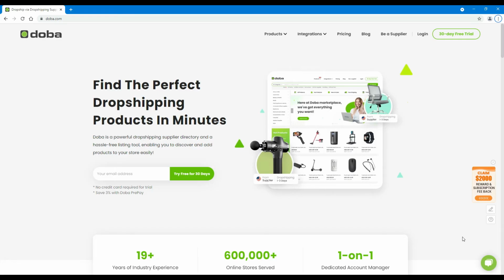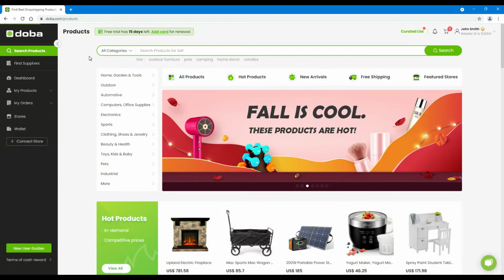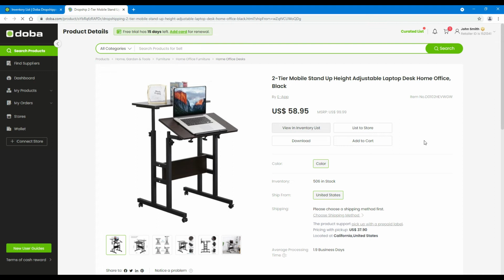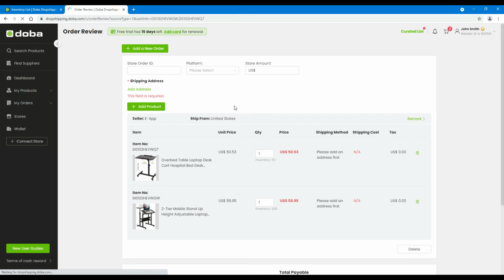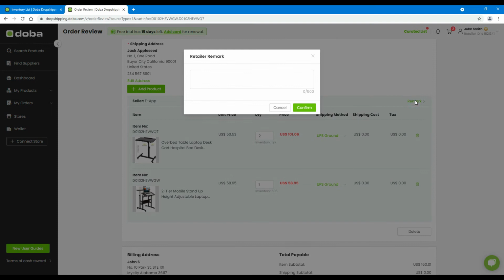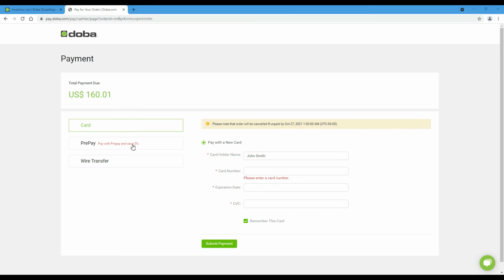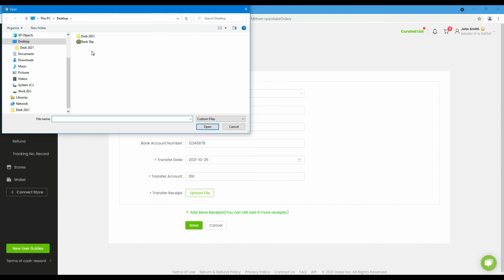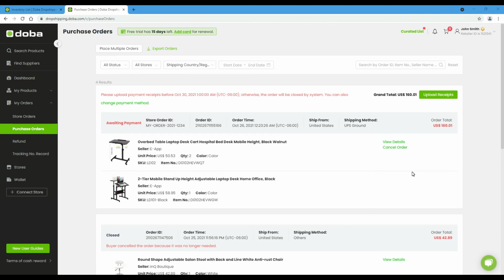Doba Retailer Tutorials: Manually Place Orders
In this tutorial, we will show you how to manually place orders on Doba.